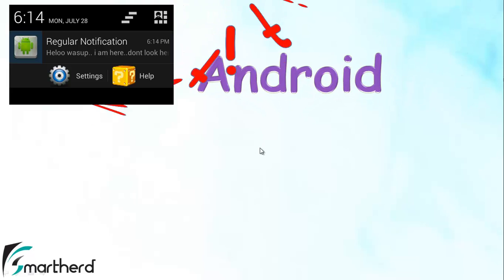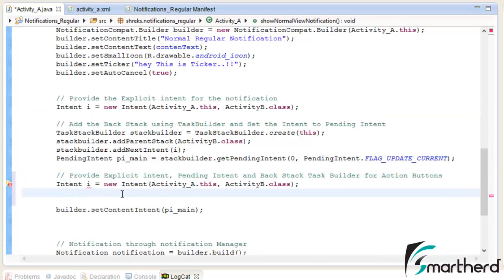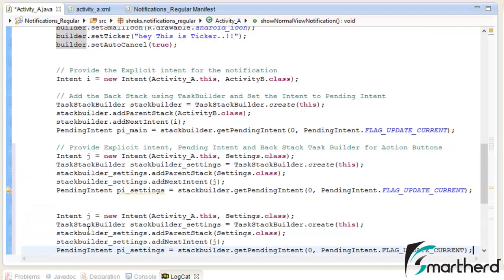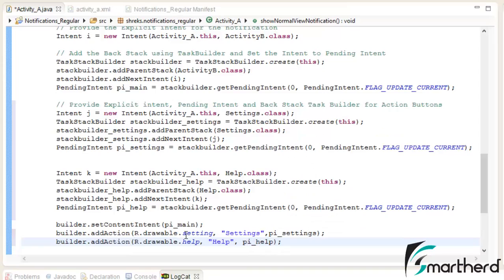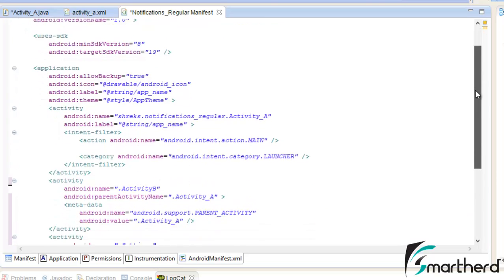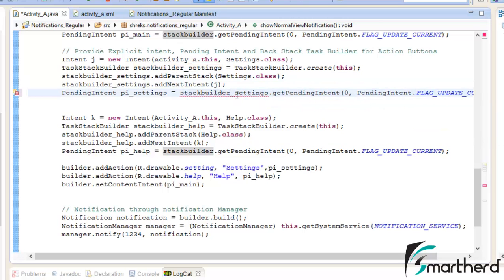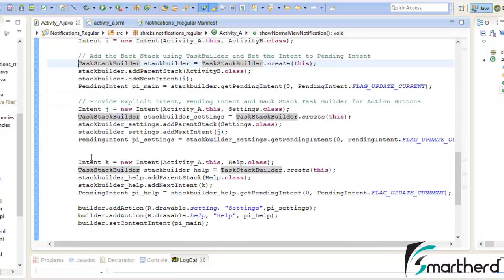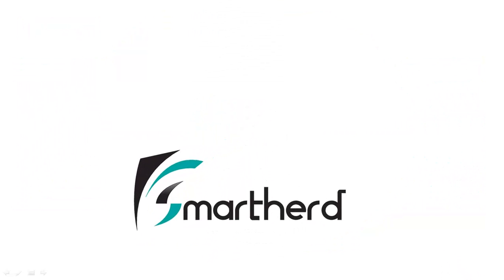#93 Android Notification Tutorial Part-4 || Normal || BigText Style || BigPicture Style || Inbox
Codes Normal View Android Notifications in Regular Activity. Adding Pending Intent Android. Detail description of Big Picture Style, Normal View, Big Text and Inbox Style Notifications in android. Difference between Regular Activity and Special Activity Notification in android. .